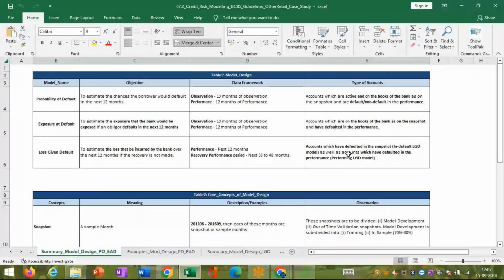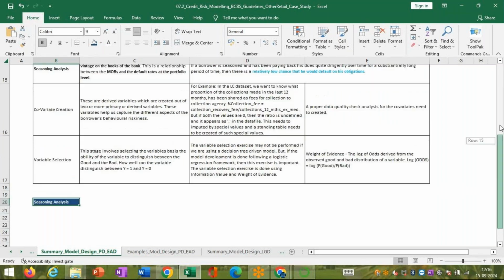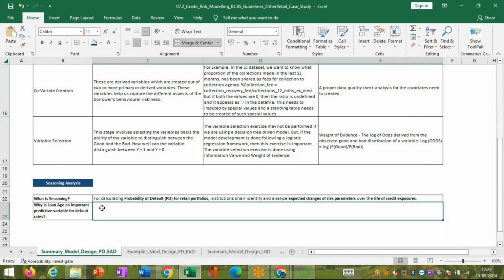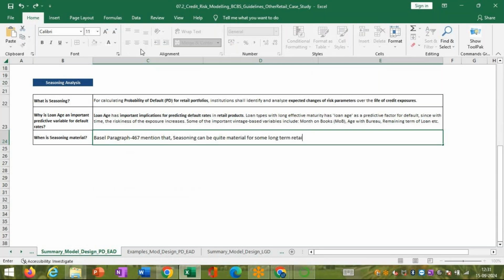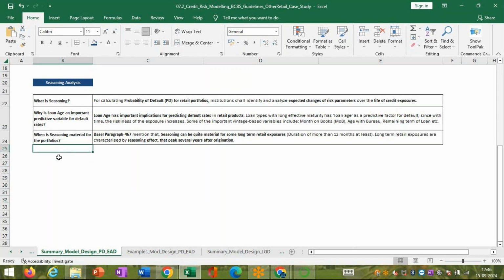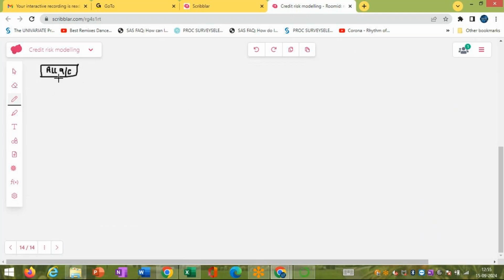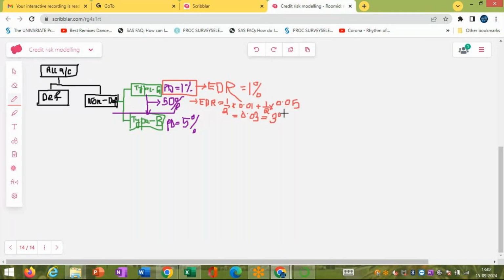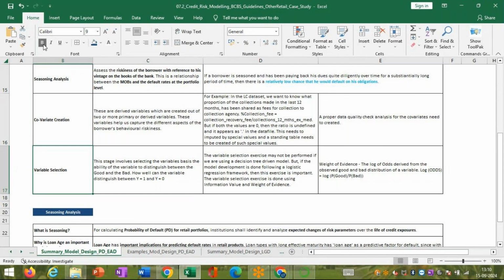Credit Risk Modelling: Introduction to the concept of Seasoning analysis in IRB PD models Day 15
Vintage is a very important determinant of behavior risk in credit risk modelling. Therefore, variables like Month on Books (MoB), Time with the bank, Months with Bureau etc. turn out to be statistically very significant when developing probability of default models. This video lecture provides a very simple explanation of Seasoning Analysis, which is performed during Retail IRB model development, to check the Months on Books taken by an average customer in the portfolio to season. For seasoned borrowers, the chances to default reduces largely since their loss behavior has already stabilized over time.